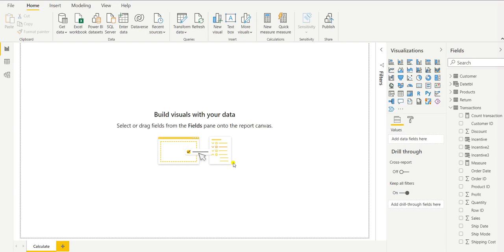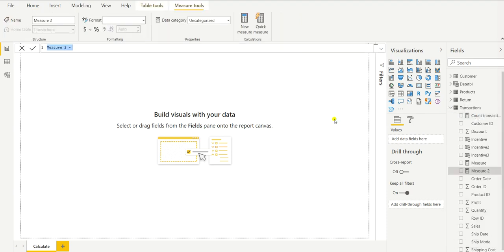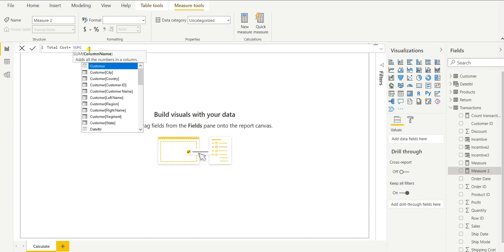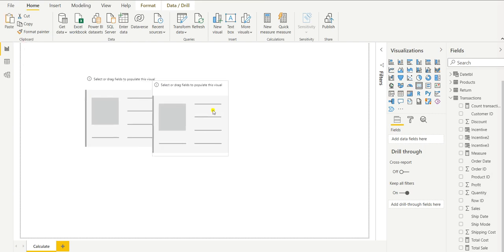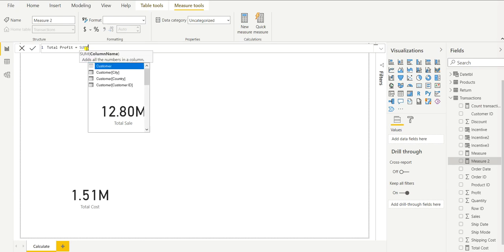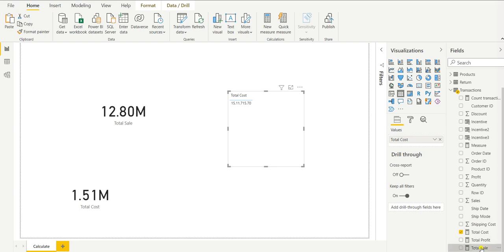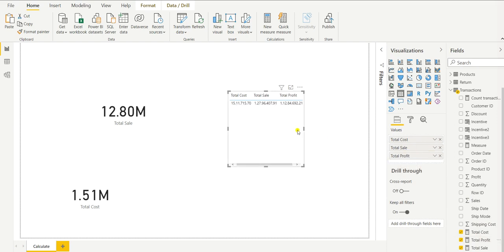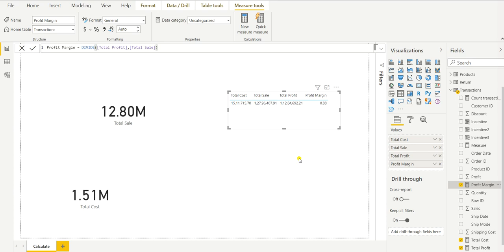Power BI | How to use Calculate Function | SUM | Total Sale | Total Cost | Profit Margin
Hi All, hope you all are doing Good.  In this video I have explained very basic level Calculate Function in Power BI using Measure.
How to calculate Total Sale
How to calculate total cost
How to calculate profit and profit margin

Also, people please check my Art Sketches and comment